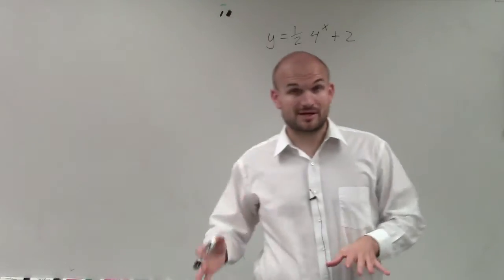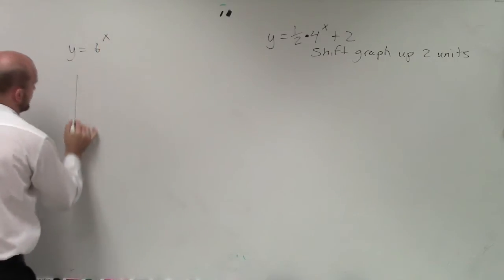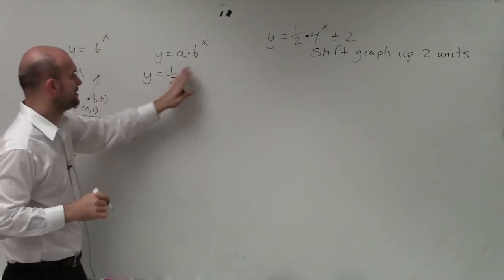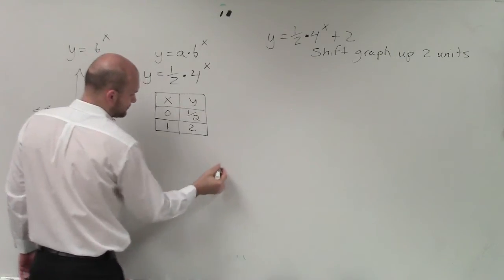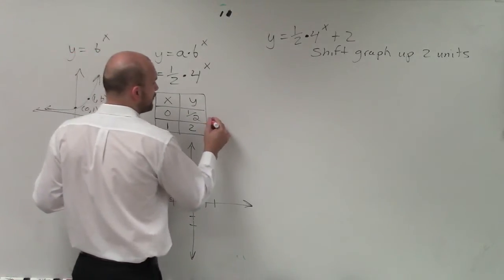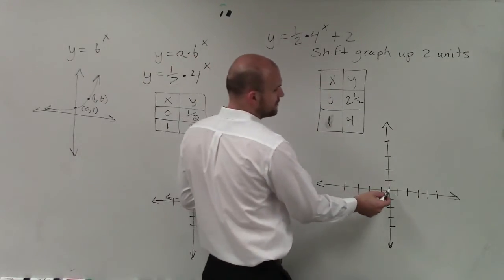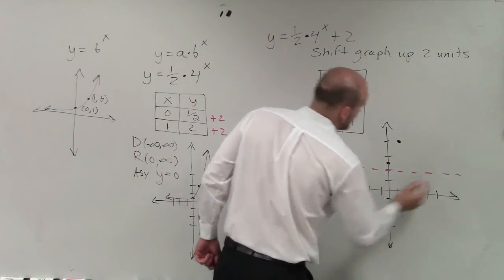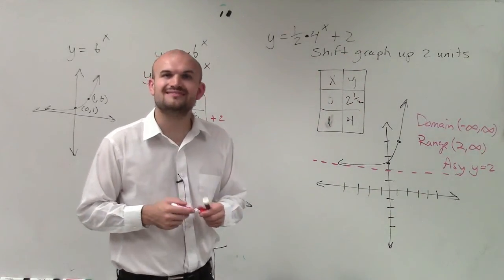Graphing exponential functions